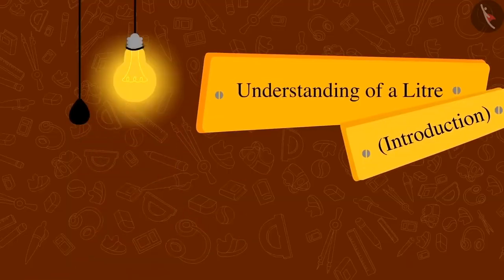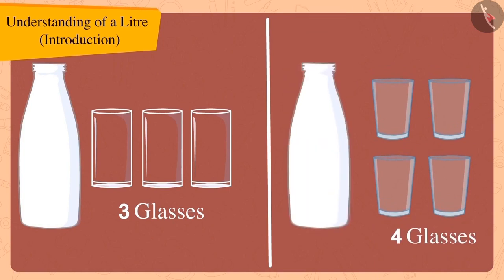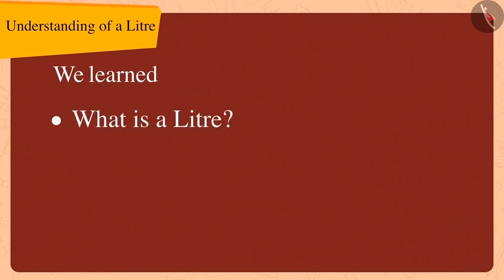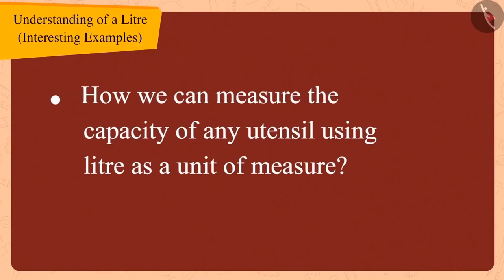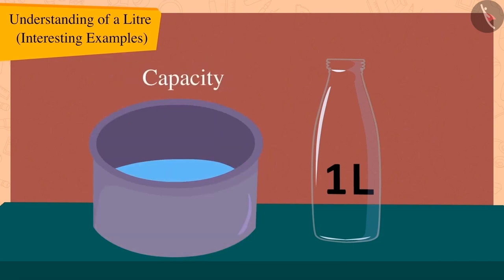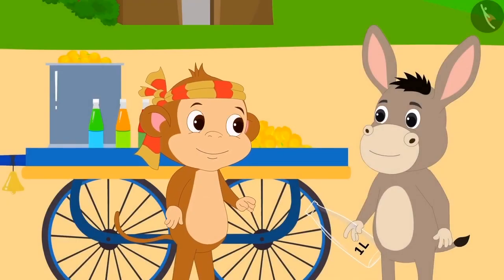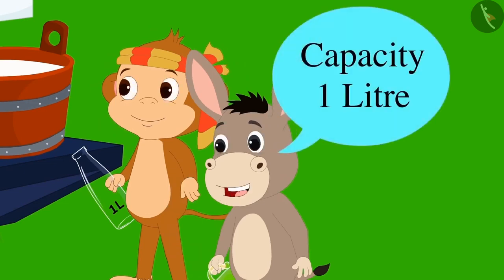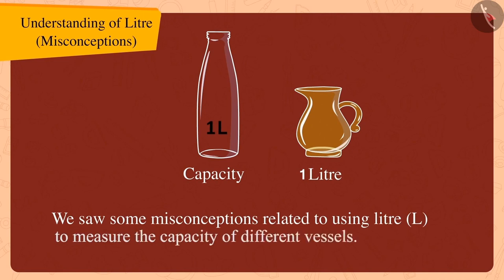Understanding of a litre | Litre for kids | English | Class 3